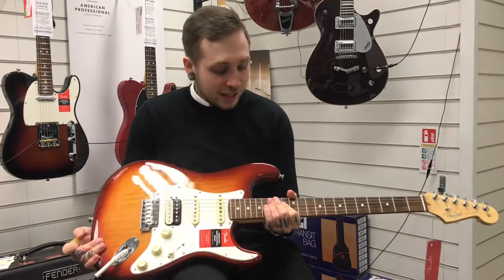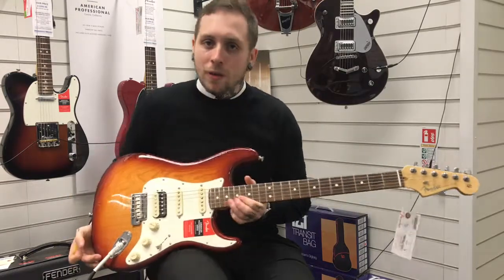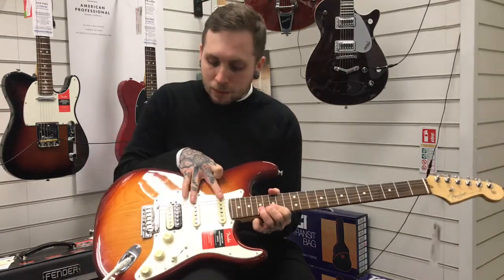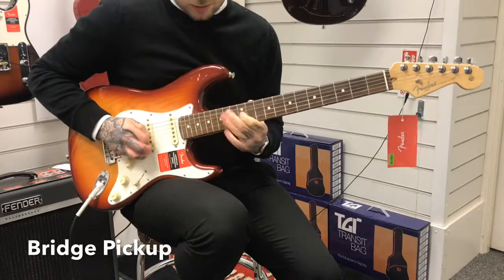Fender Am Pro HSS Guitar - Rimmers Music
Andy in our Bury store with the Fender American Professional HSS.

Often copied, but never surpassed, the Stratocaster is arguably the world's most-loved electric guitar. Electrifying the music world since its release in 1954, its natural, versatile sound made the Stratocaster the benchmark for exceptional guitar tones. The American Professional Stratocaster HSS ShawBucker isn't a re-imagining of the classic design; it's the authentic original model, evolved.